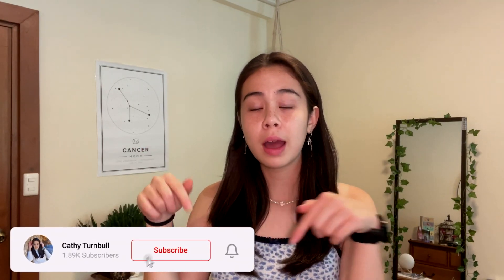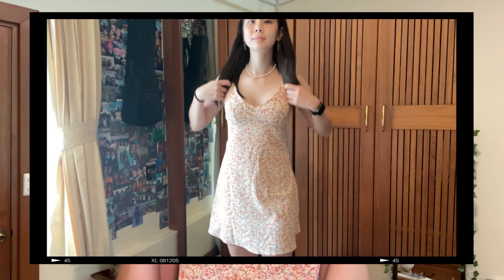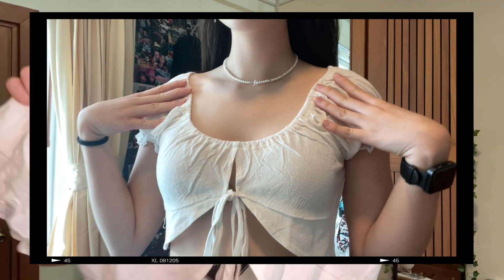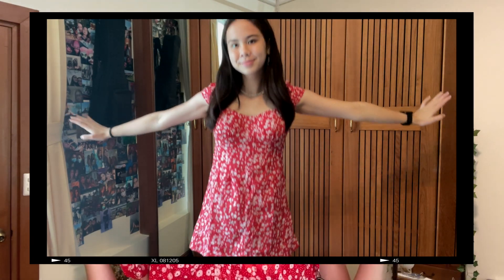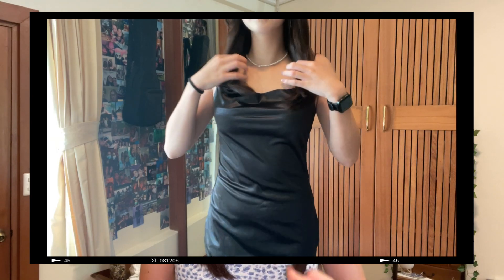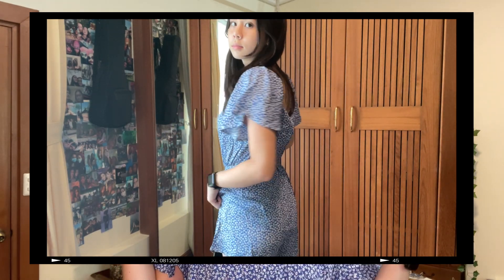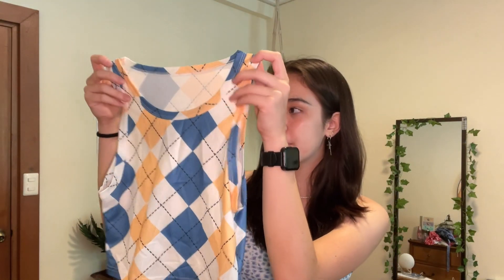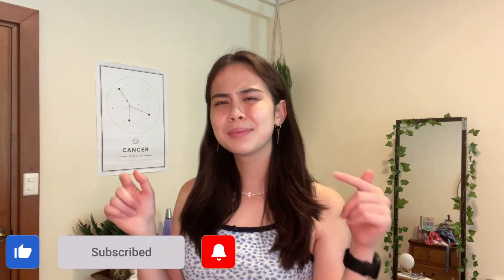ZAFUL Spring/Summer Try on Haul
All the clothes are so cute and I cannot wait to wear all of them. my favorite would probably have to be the red dress... its just too cute! If you liked any of the clothes, the link is further down in the description! Go get yourself some cute spring and summer clothes!

Get free Zaful clothes with your best friend.

✰ ABOUT ME ✰
A little about myself: Heyy my name is Cathy, I'm currently living in Thailand. I make a wide variety of videos from travel vlogs to lifestyle videos. Also, I have a pet cat named tiger haha. I hope you stay for a while :)

✰ FAQ ✰
how old are you? → I'm 15 years old
where do you live? → Bangkok, Thailand
what camera do you use? → I use the GoPro Hero 7 Black & Iphone 12 Pro Max
what's your ethnicity? → I'm half american half vietnamese

xoxo, cathy